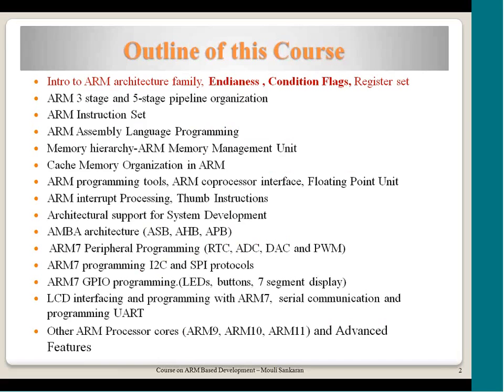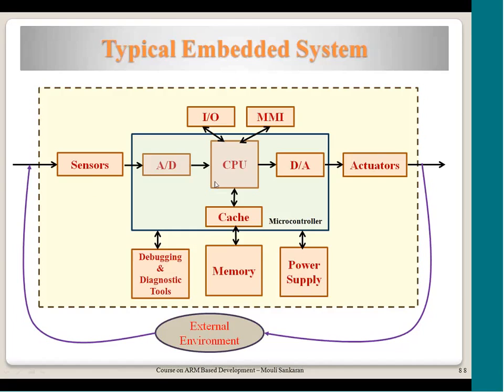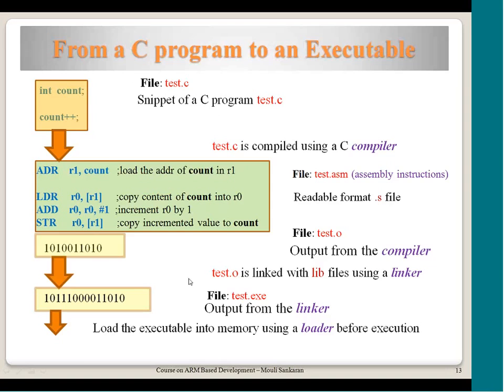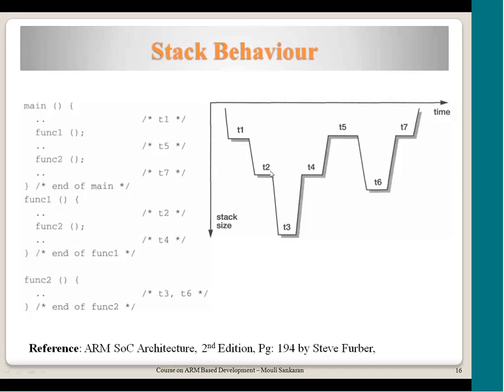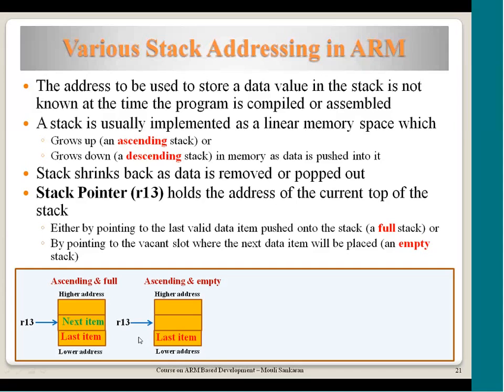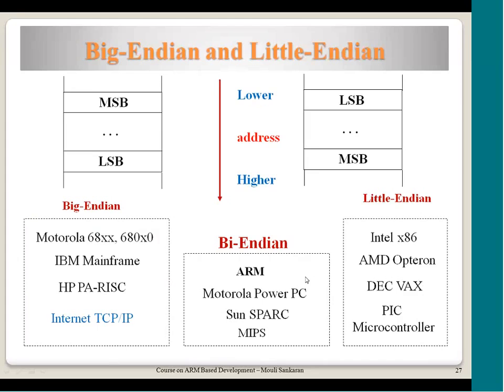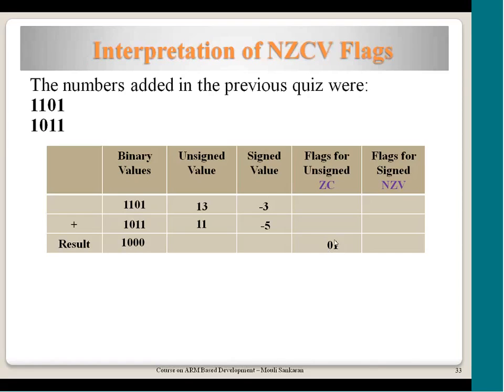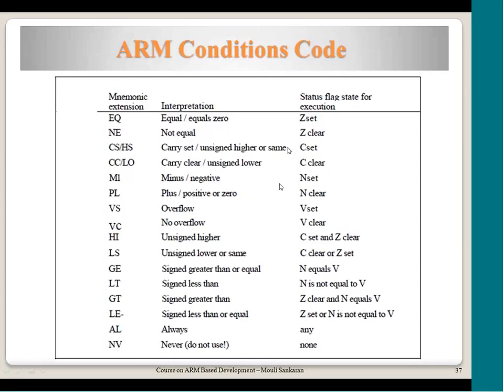ARM | Lec 02 | Embedded System Software and Hardware, stack implementation in ARM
ARM